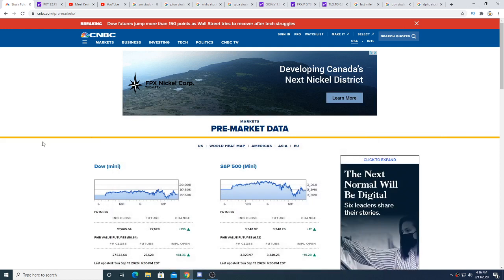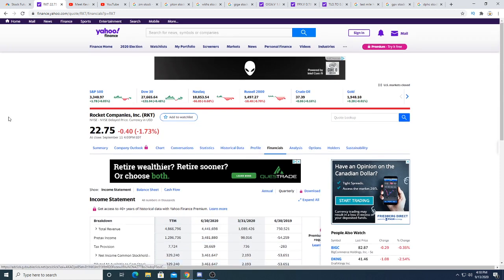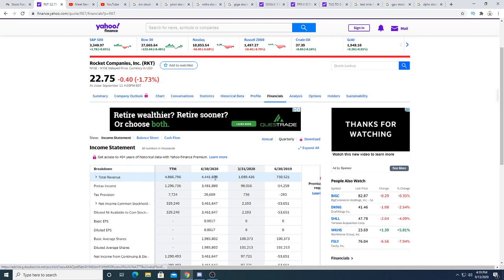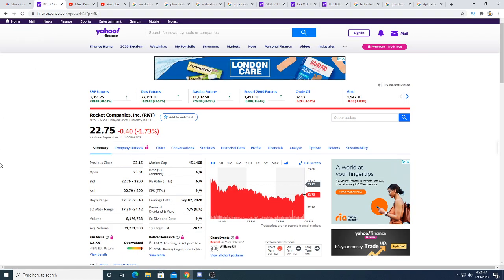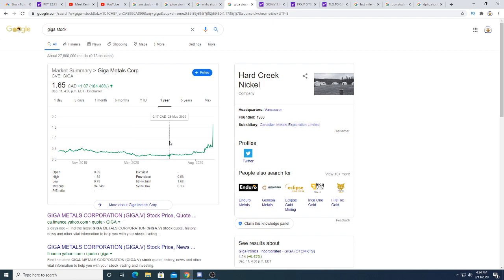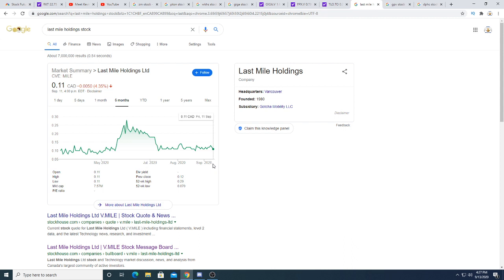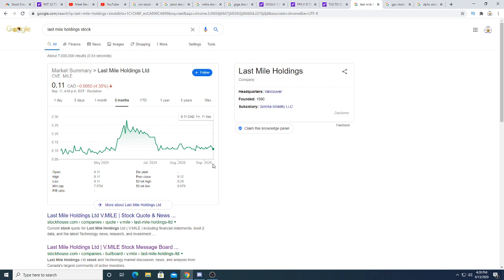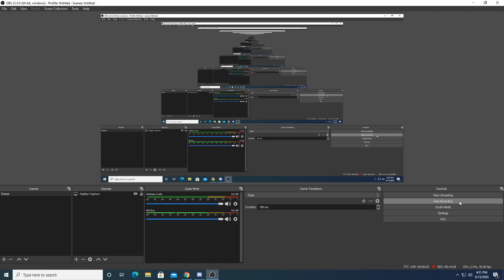Rocket companies and Workhorse are benefiting from covid-19!